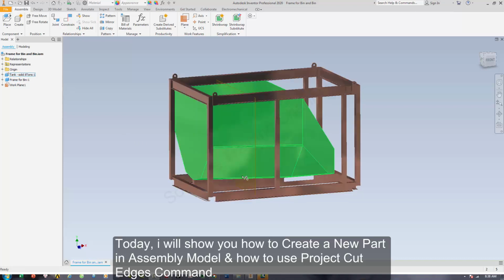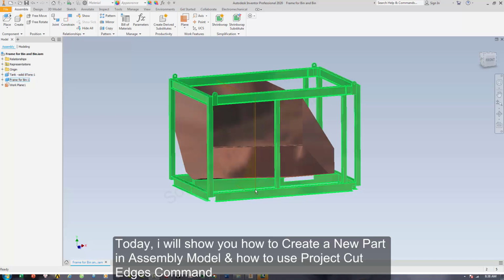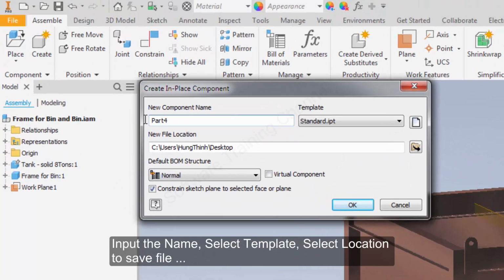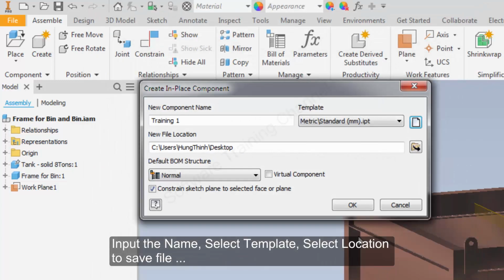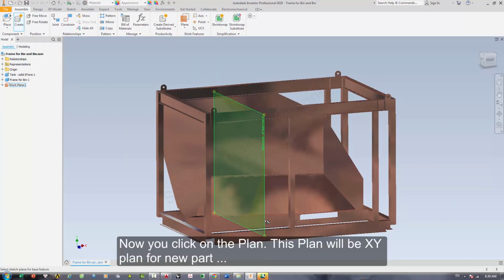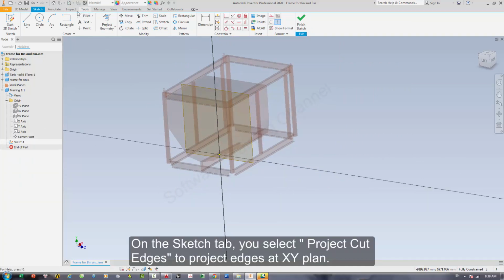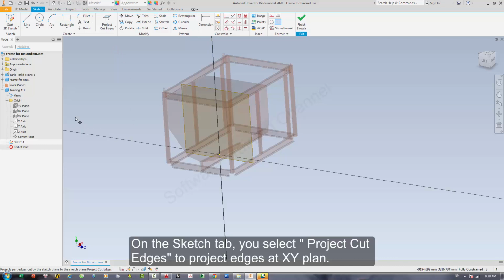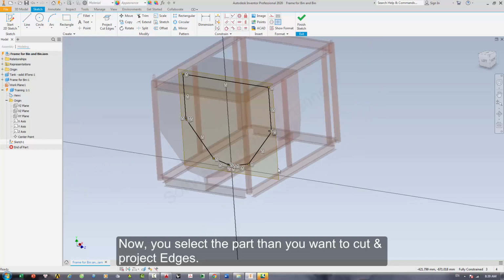Create a New Part in Assemble Model - How to use Project Cut Edges in Inventor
- Get Paid To Take Photos, Start Selling Your Photos Today. Click to below link to join with us
-Sugar Defender has helped thousands safely assist their blood sugar and drop pounds...
- "Woodworking shouldn't be that difficult!" create the projects you've dreamed of quickly and easily...